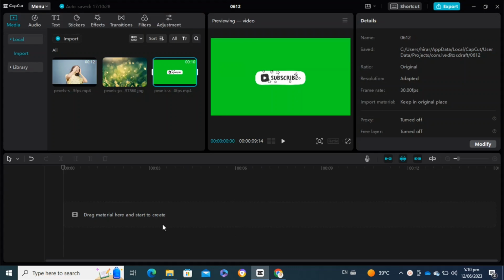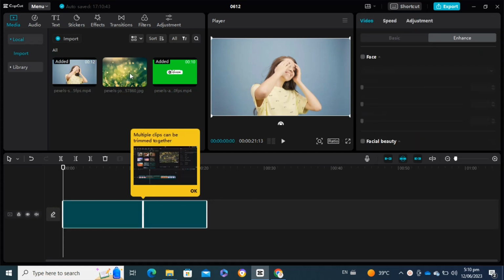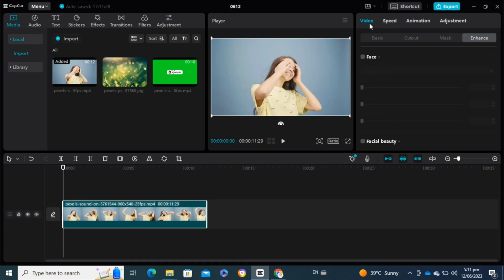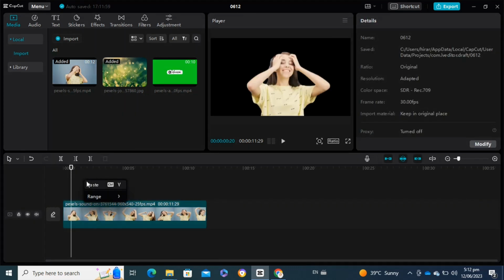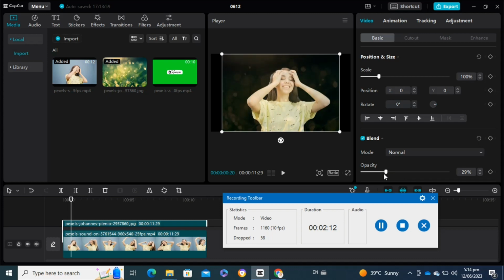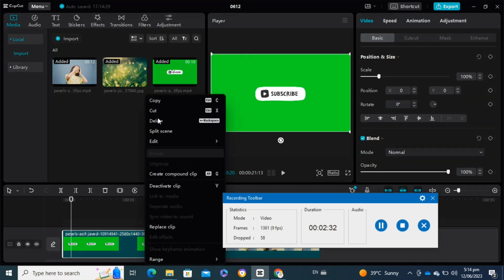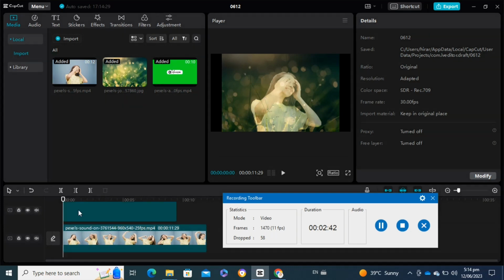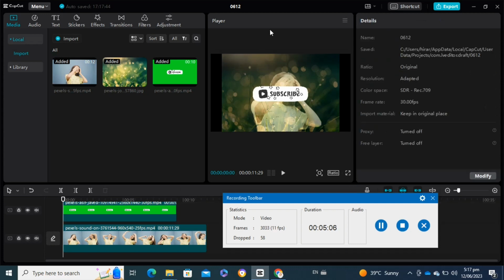ADD OVERLAYS ON CAPCUT PC! (FULL GUIDE)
Welcome to my guide on how to add overlays on CAPCUT PC! In this video, I'll show you everything you need to know to get started including how to install overlays, how to use overlays and more!

If you're looking for a way to make your CAPCUT PC experience even better, then you're in the right place. In this guide, I'll show you how to add overlays to your screen so you can customize your experience and make the most of yourCAPCUT PC. So be sure to watch the full guide below!

0:00 INTRO
0:08 TUTORIAL